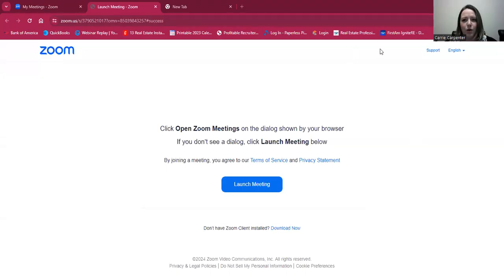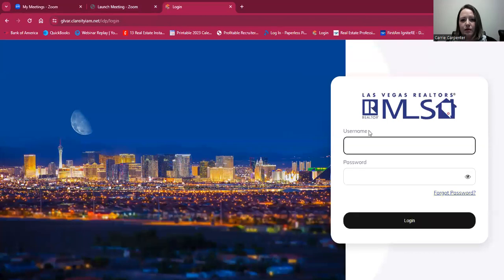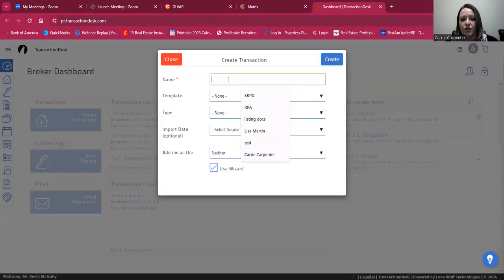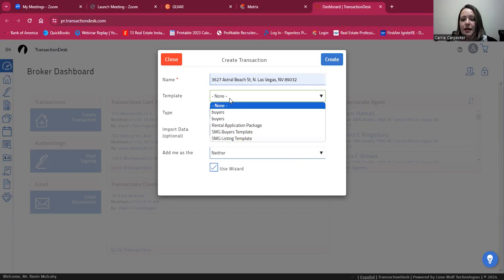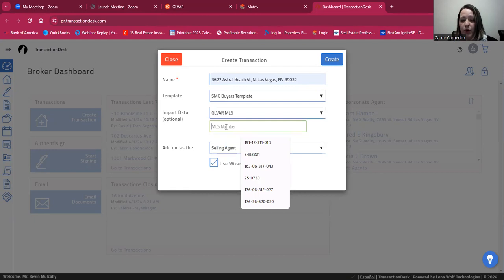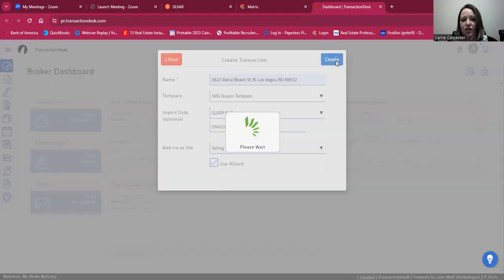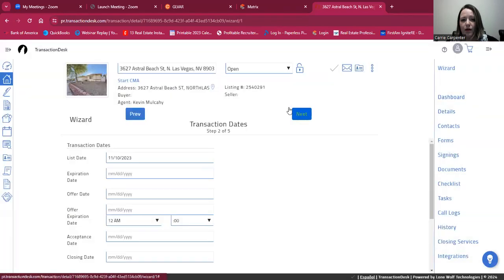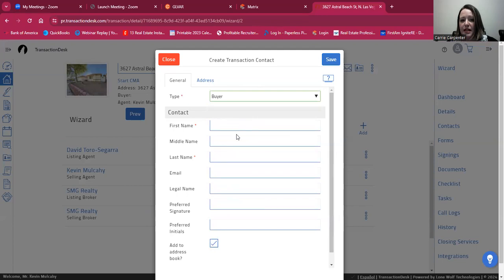Transactiondesk Tutorial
How to login to Transactiondesk and create a transaction for a buyer